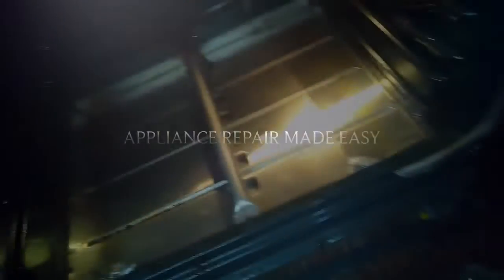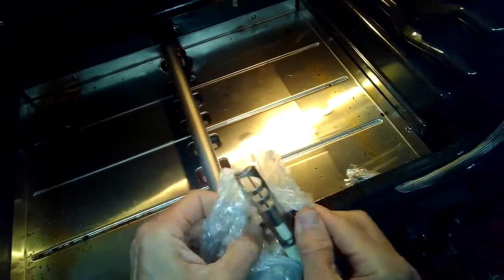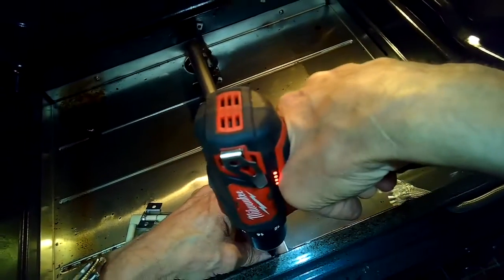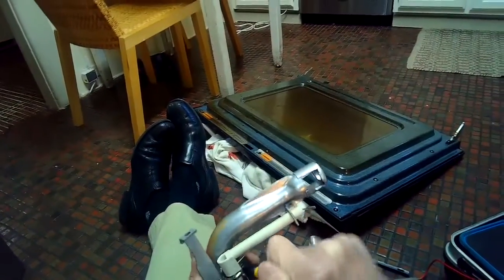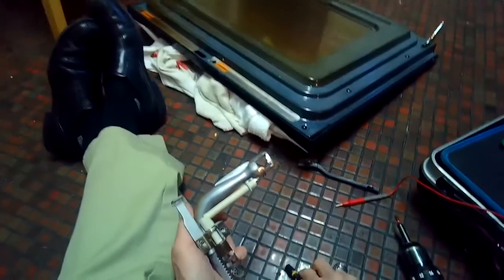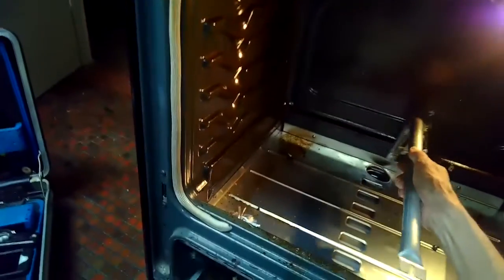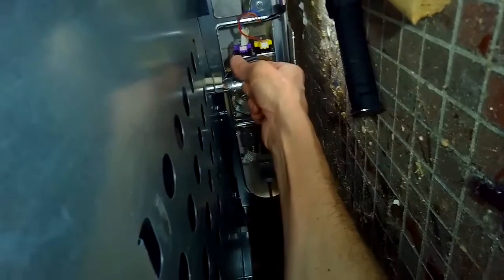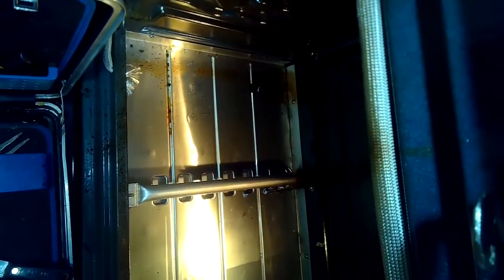✨ Whirlpool Oven Doesn’t Heat Up—NEW SPARK IGNITER🔥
Easy steps to replace your faulty bake spark igniter.

If no spark you may need a new spark module: Click Here To Order A New Spark Module for Your Whirlpool Oven